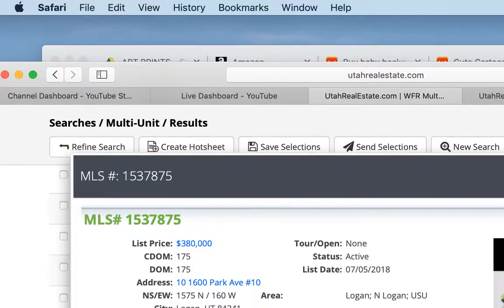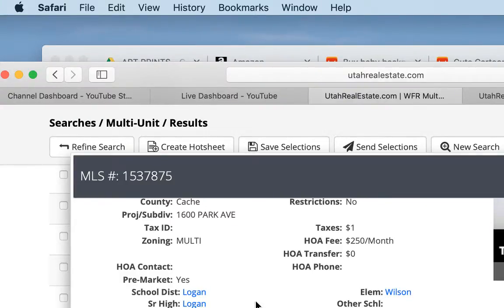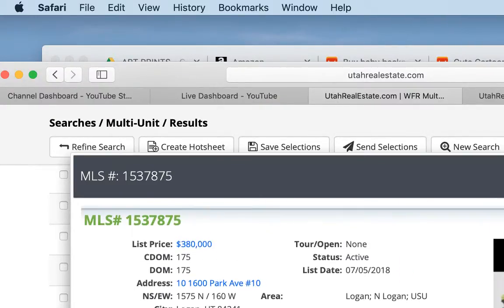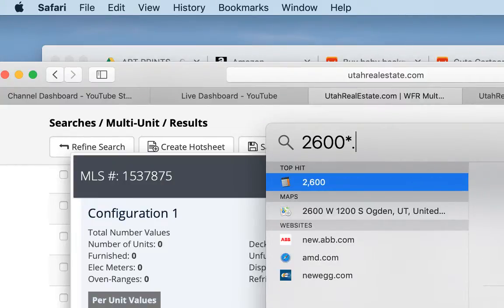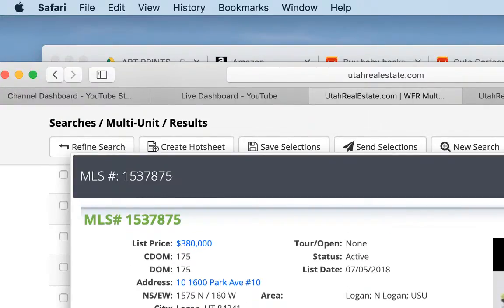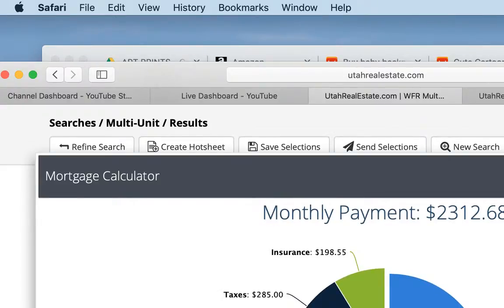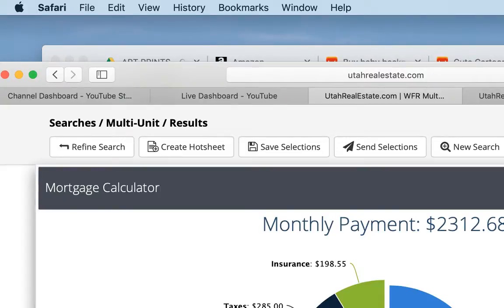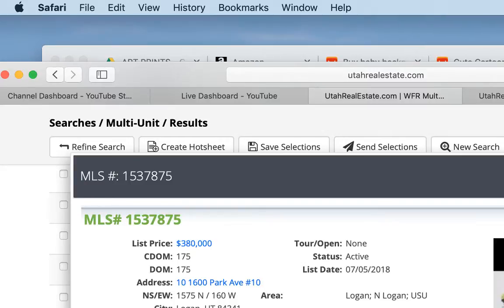House Hack a New Build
If I had to move this year, I'd move into one of these new construction duplexes. They are being built cheaper than other new 3 bedroom townhouses and I expect they will rent very well. Sierra Homes has two of these left at $380,000, I think it's a great deal for someone looking to house hack and live in one unit, but I think that they're a good deal for other buyers as well. I explain that in the stream.